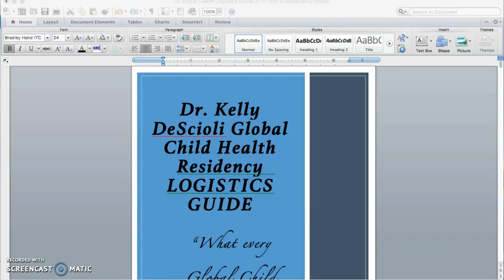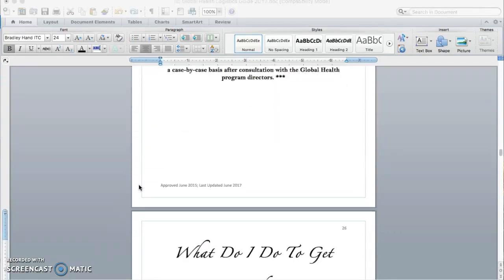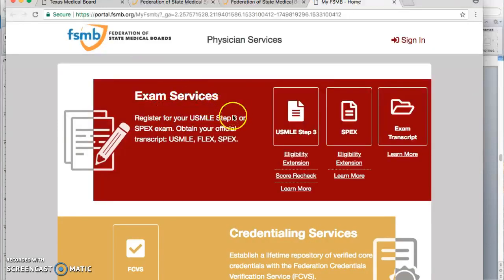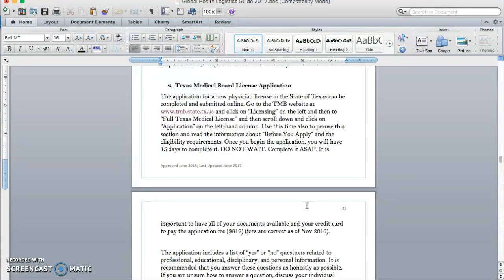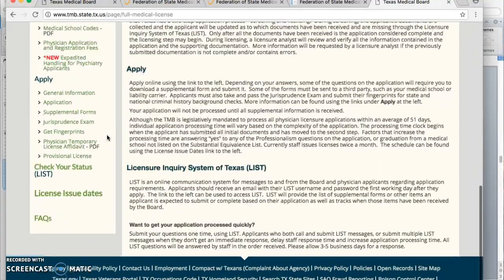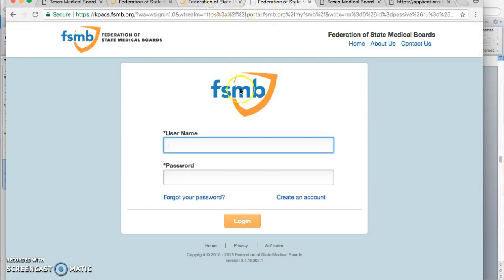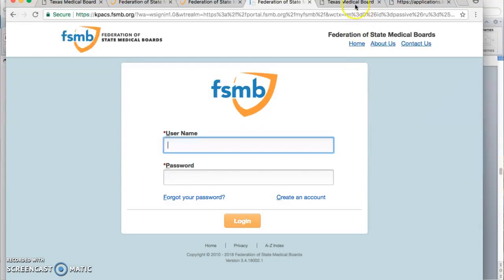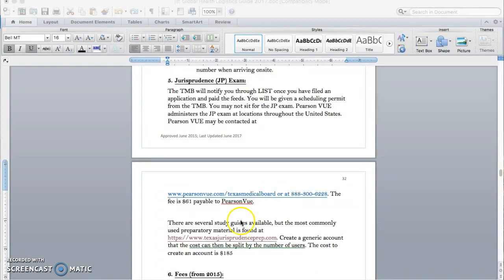How to Obtain a Texas Medical License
Designed for Pediatric Global Child Health Residents and Fellows who need to obtain their Texas medical license prior to going abroad and being licensed to practice medicine in a foreign country.